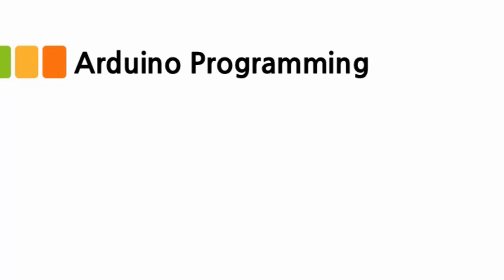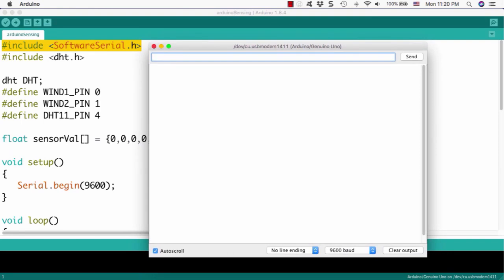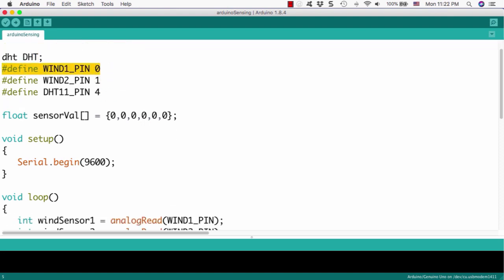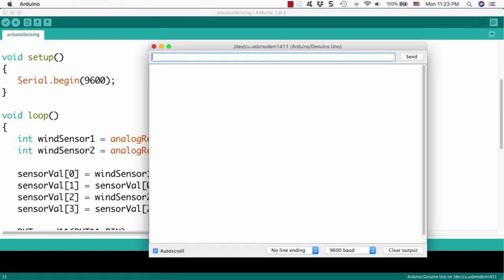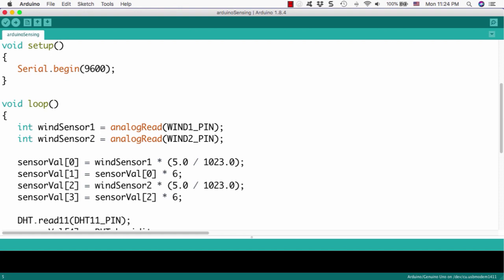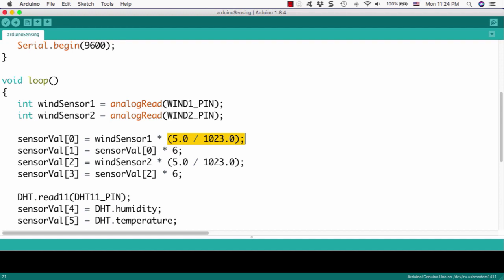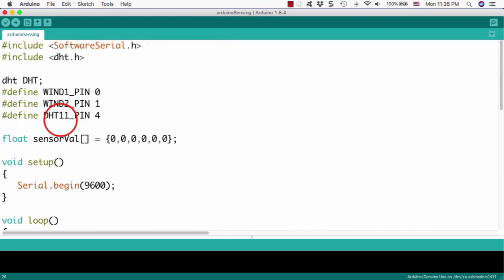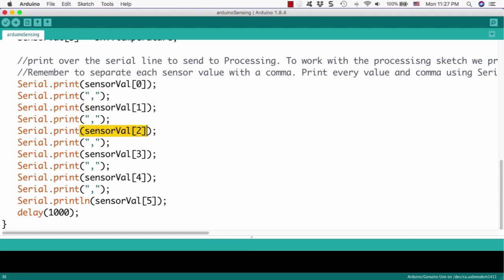Interesting Projects 1-7. Big data analysis using Arduino and Excel - Arduino Programming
We will learn the Interesting Projects using Arduino and Excel.